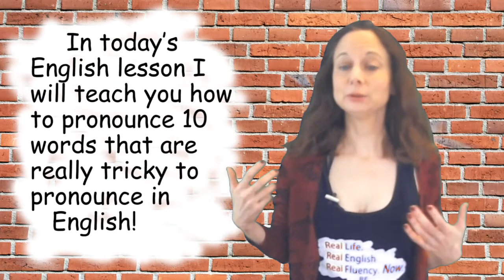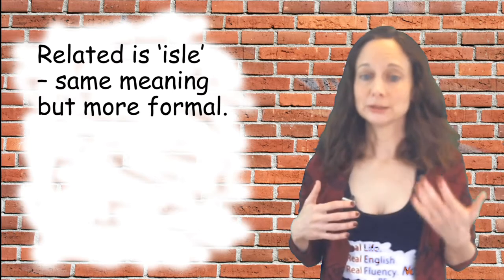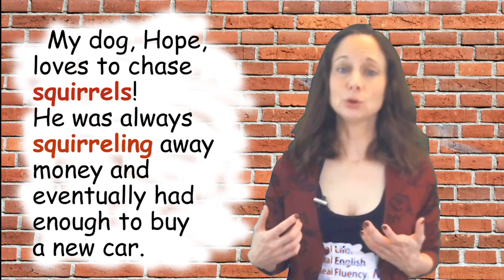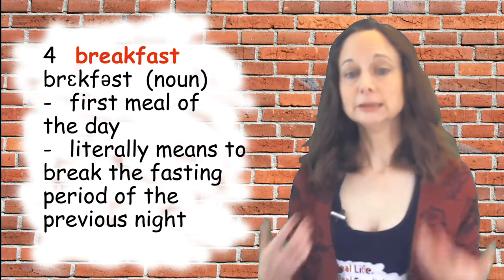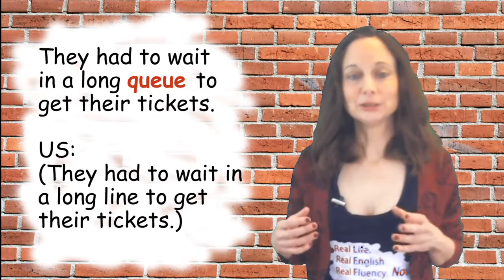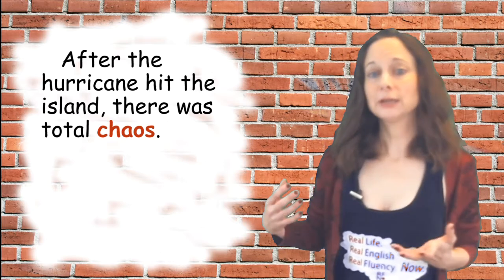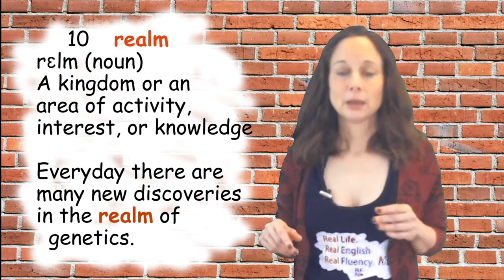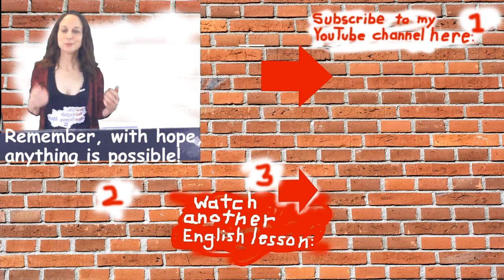10 difficult to pronounce words in English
In this video lesson, I will teach you how to pronounce 10 English words that are difficult or tricky for many English learners to pronounce.

Words included are:
island               queue
squirrel            colleague
colonel             chaos
breakfast         worm
architecture     realm

Let me know if there are other words you would like for me to pronounce for you in another video!

In today’s English lesson I will teach you how to pronounce 10 words that are really tricky to pronounce in English!  Let’s get started!
Hello Real Fluency Friends! I’m Trisha and I’m here to teach you Real English used in Real Life so you can reach Real Fluency! Now!  And today I will teach you how to pronounce some English words that can be a little confusing for many learners to know how to pronounce correctly.

Ten really tricky Words to pronounce in English

1Island  (noun)  aɪlənd
An area of land with water all around it.
The ‘s’ is silent.  Island came from an Old English word without an ‘s’ but someone took an ‘s’ from the Latin word for island and stuck it in the English word.
Related is ‘isle’ – same meaning but more formal.
Sample sentences:
I wish I could stay on a tropical island in the winter, because I don’t like cold weather!
There is an old American TV show called ‘Gilligan’s Island’ that is really funny!

2 Squirrel    skwərəl
(noun) a small animal with a long tail and soft fur that lives in trees
(verb) to put something in a safe or secret place so that it can be used in the future
My dog, Hope, loves to chase squirrels!
He was always squirreling away money and eventually had enough to buy a new car.

3 Colonel    kɜrnəl   (noun)
- an officer of high rank in the military
- influenced by both the French (coronel) and Italian (colonel) words, the spelling with an ‘l’ was kept but the with the sound of ‘r’.
- abbreviated ‘Col.’
Colonel Hogan was always able to outsmart Col. Klink without much effort.
Some people may know Colonel Sanders from Kentucky Fried Chicken (KFC).

4  Breakfast    brɛkfəst  (noun)
- first meal of the day
- literally means to break the fasting period of the previous night
He doesn’t eat very healthy, I’ve heard he eats Mars candy bars for breakfast!

5  Architecture    ɑrkəˌtɛkʧər  (noun)
- the art or science of designing and creating buildings
Architect – a person who does architecture

6    Queue  kju
(noun)  a line of people who are waiting for something
(verb) to form or wait in a line
Mostly used in British English, in the US we usually say a ‘line’.
They had to wait in a long queue to get their tickets.
(They had to wait in a long line to get their tickets.)

7 colleague     kɑlig  (noun)
- a person you work with on around the same level
- kind of formal
 He’s not friends with any of his colleagues from work.

8  Chaos     keɪɑs   (noun)
- complete confusion and disorder; nothing is controlled
- Chaos theory is a branch of mathematics
 After the hurricane hit the island, there was total chaos.

9  Worm   wɜrm   a long, thin animal that has a soft body with no legs or bones and that often lives in the ground
idioms:
can of worms – a difficult problem or situation that is hard to solve
Please don’t talk about that, I don’t want to open that can of worms!
the early bird gets the worm -
A person who arrives first or early has a better chance for success

10    Realm    rɛlm (noun)
A kingdom or an area of activity, interest, or knowledge
Everyday there are many new discoveries in the realm of genetics.

That’s all for today’s lesson!  This was the first video I’ve made using this new format, please let me know if you like it.